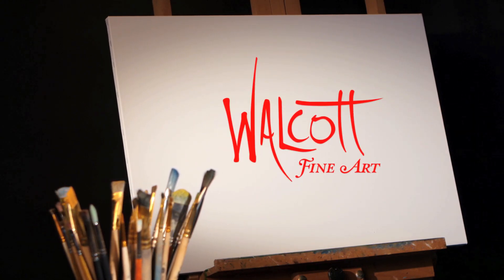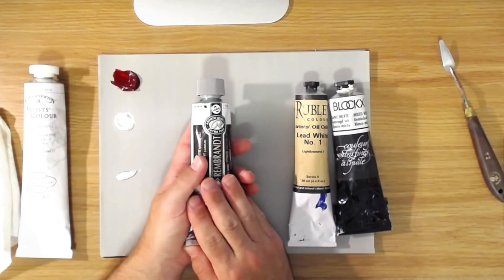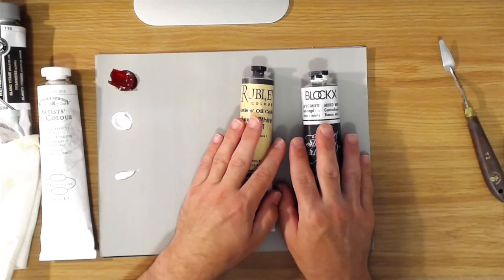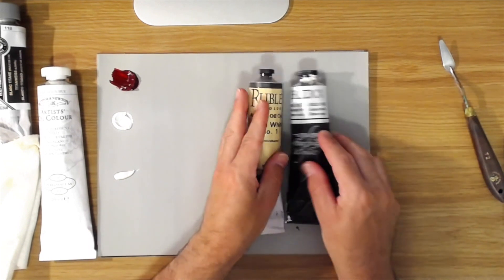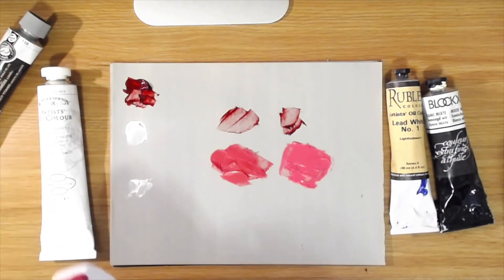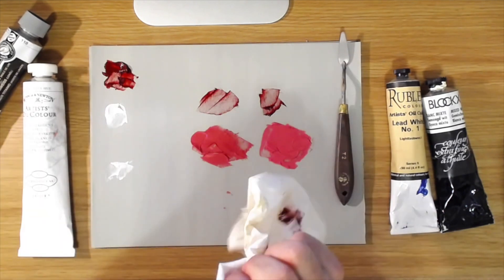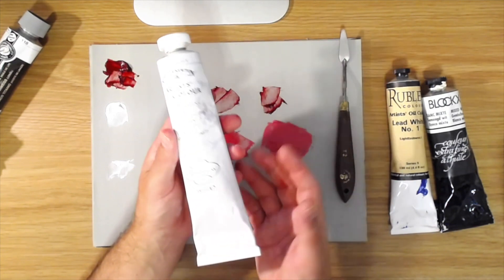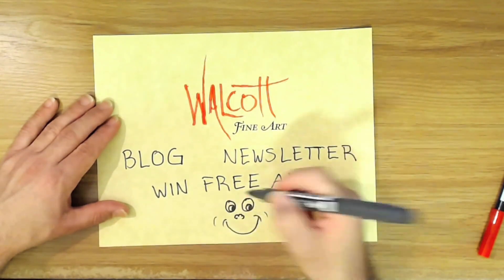White Oil Paint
In this video I describe the three most common whites used in oil paint and which one I recommend starting with.